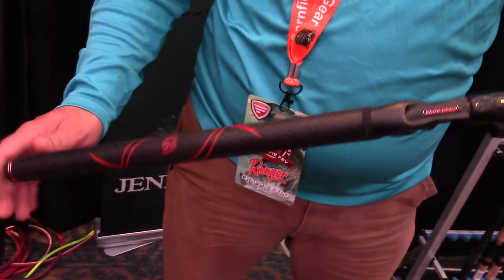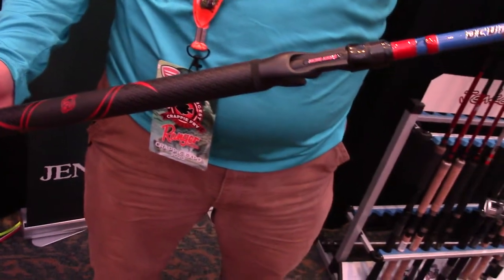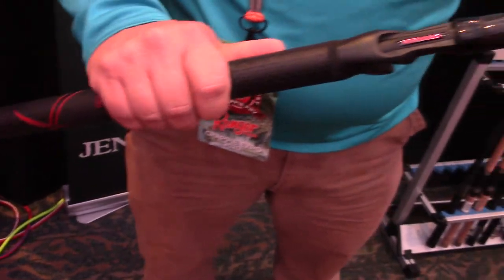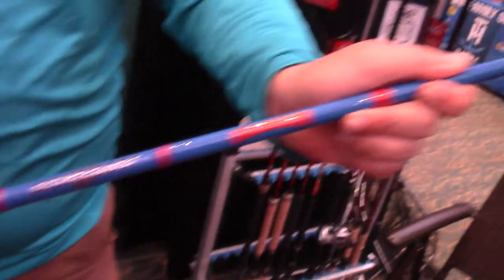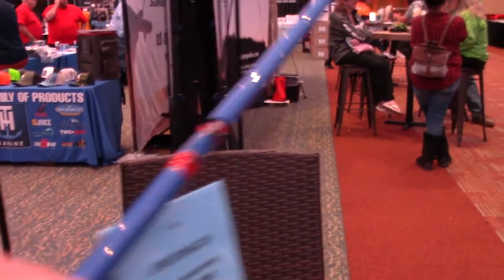Jenko Fishing Swimbait Special